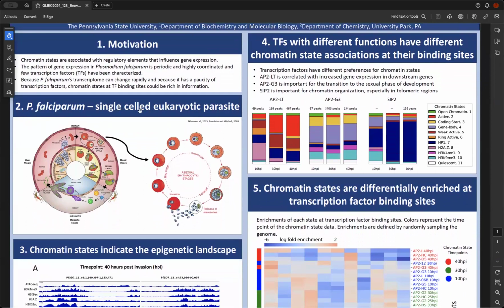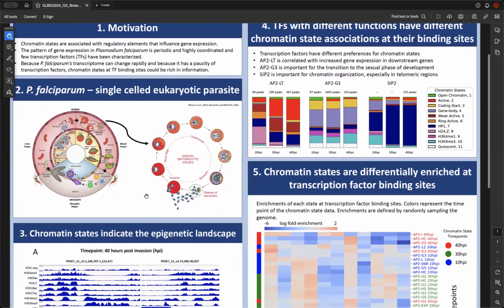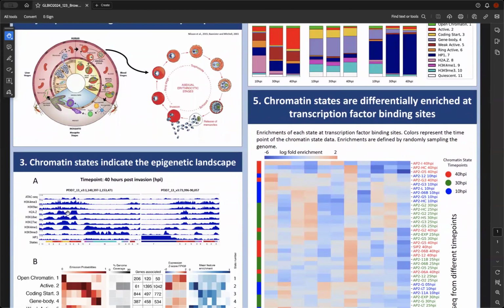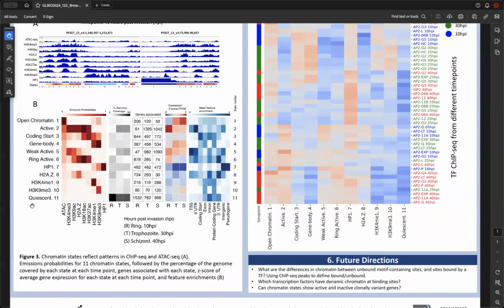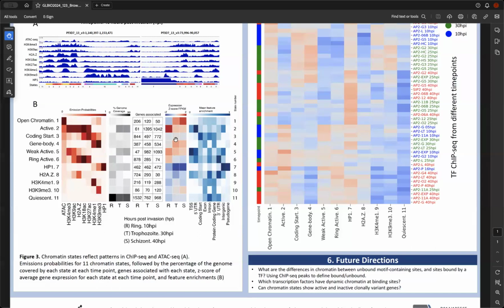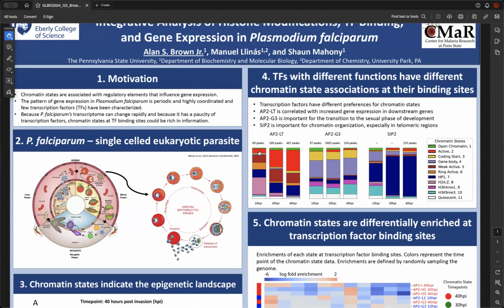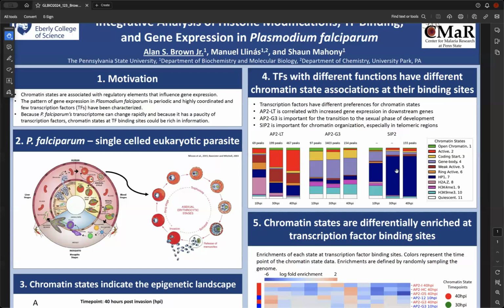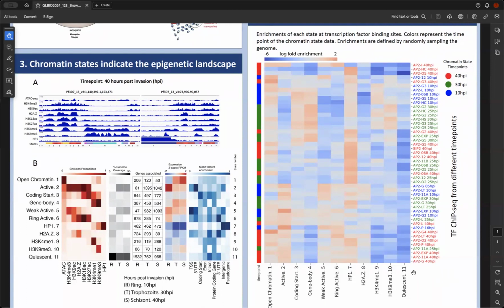Integrative Analysis of Histone Modifications, TF Binding, and... - Alan Brown - Poster - GLBIO 2024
Integrative Analysis of Histone Modifications, TF Binding, and Gene Expression in Plasmodium falciparum - Alan Brown - Poster - GLBIO 2024